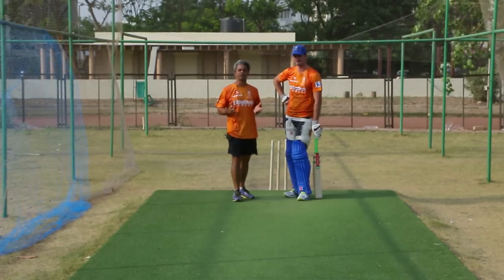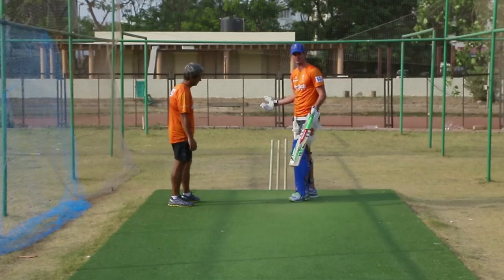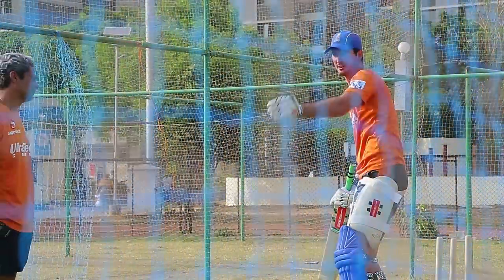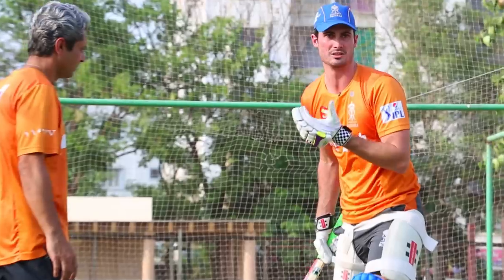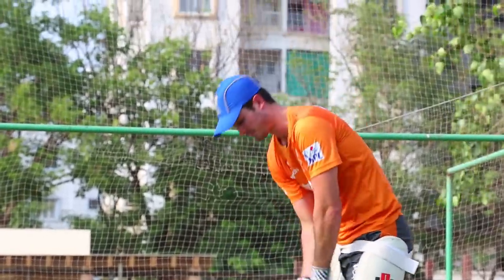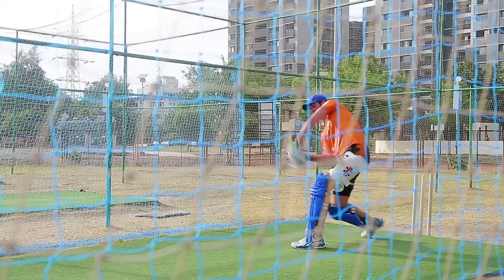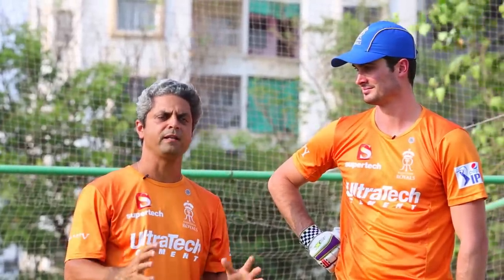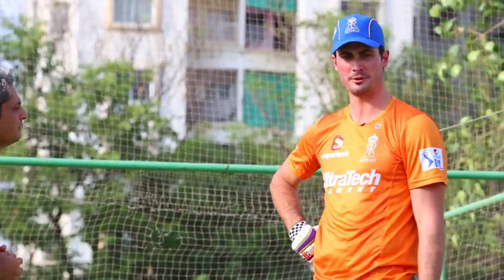Power Hitting | Ben Cutting | 2015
Ben Cutting and Zubin Bharucha (Cricket Director for Royals) explain how Power Hitting skills are executed in T20.